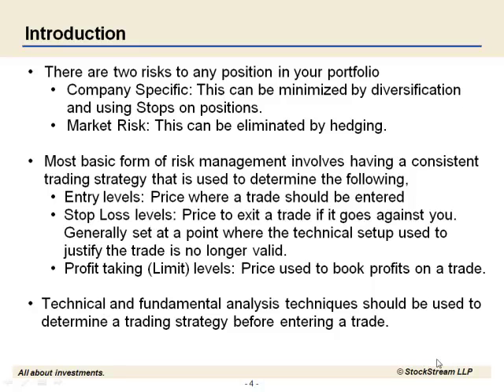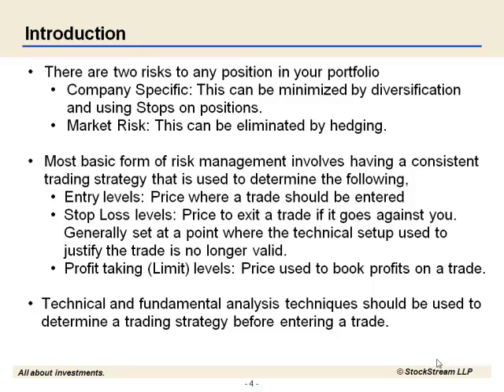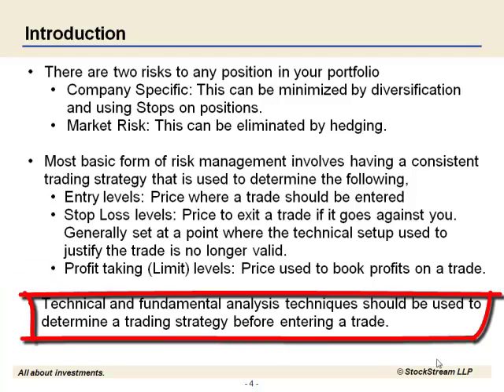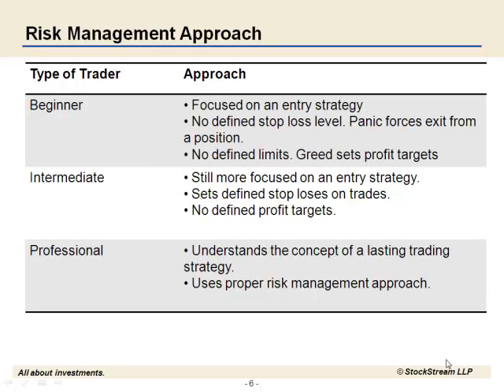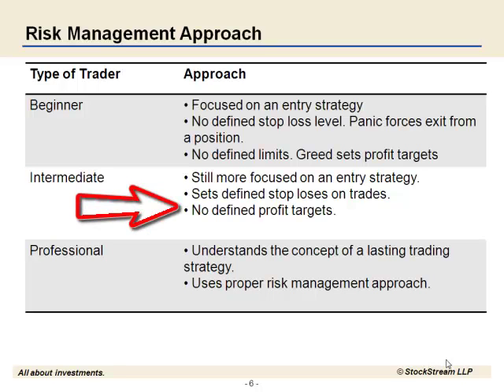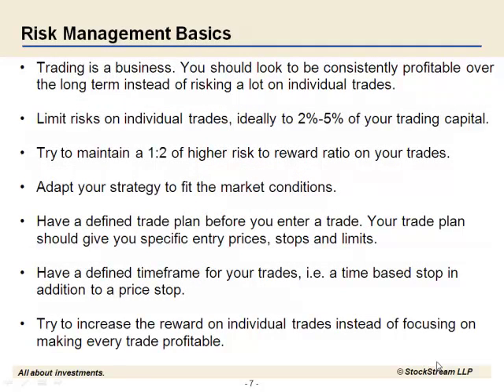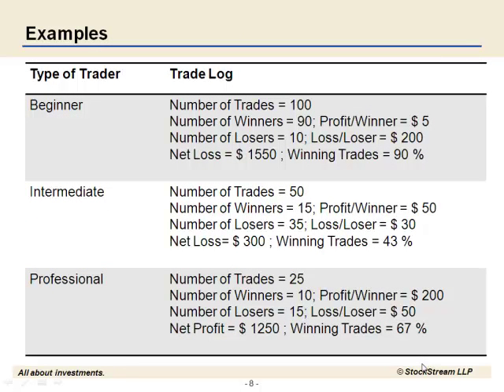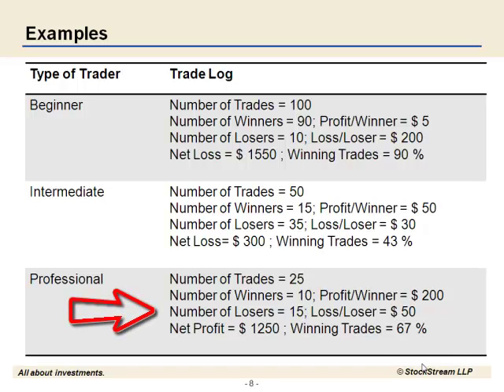Session 12: Risk Management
This video is part of the Education Series prepared by StockStream Financial Services. This session looks at the basics of Risk Management.